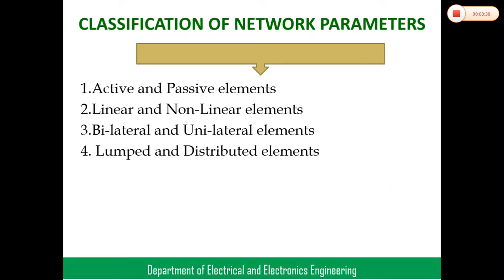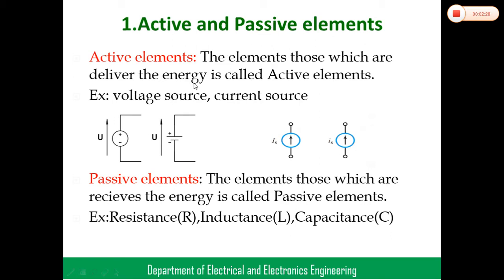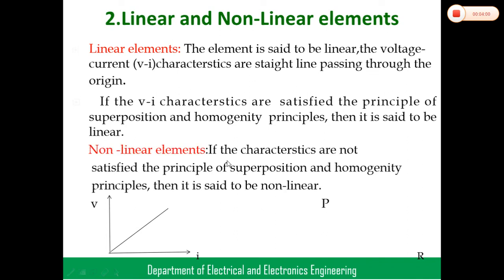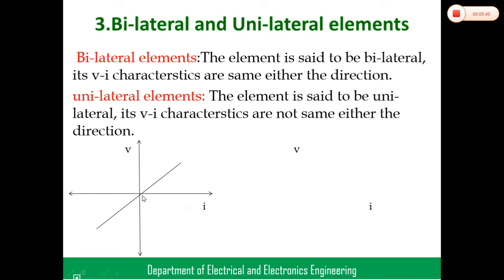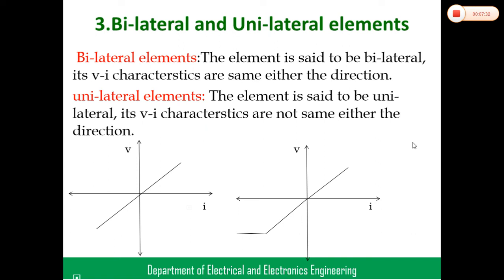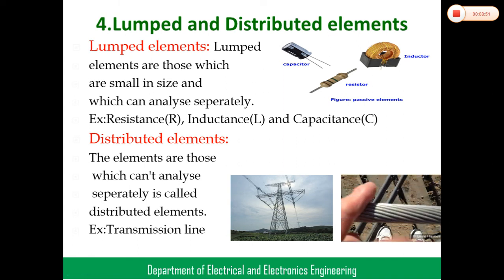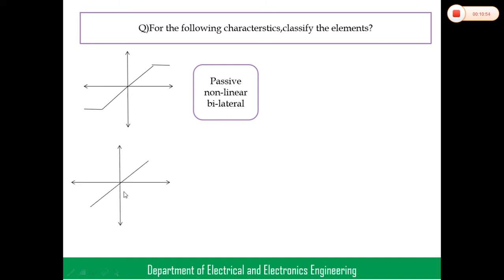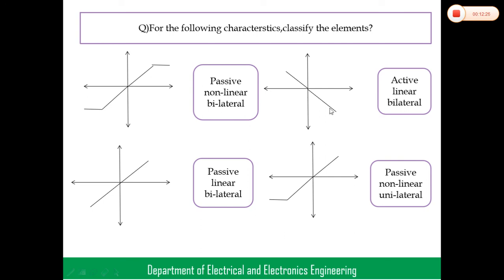JNTUK-1ECE-SEM2-NETWORK ANALYSIS-LECT2-Classification of elements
UNIT-1
JNTUK
ECE,EEE